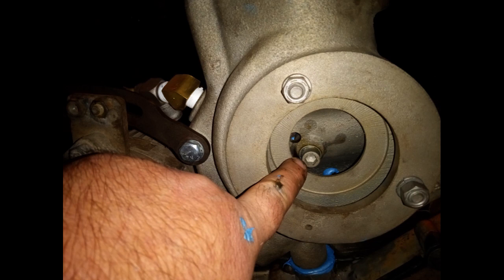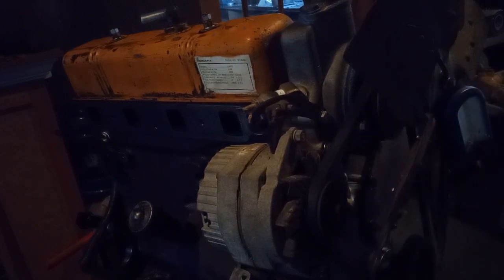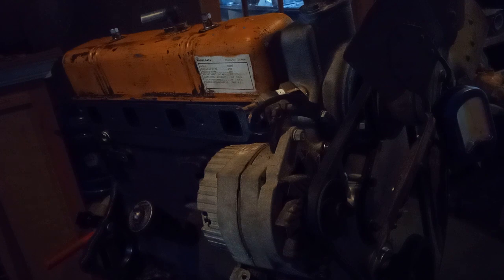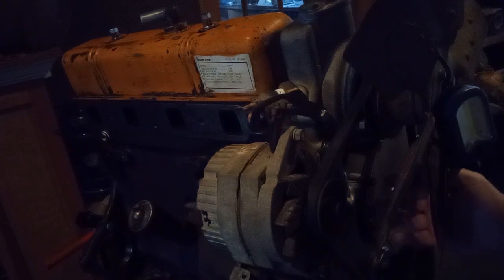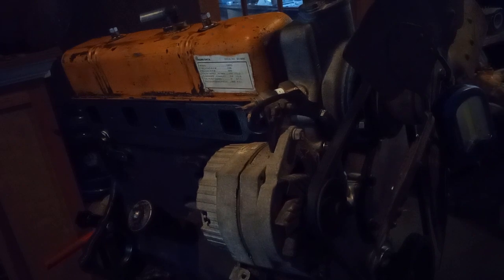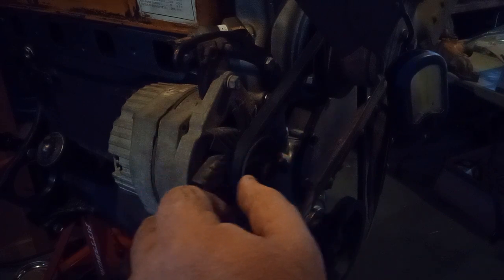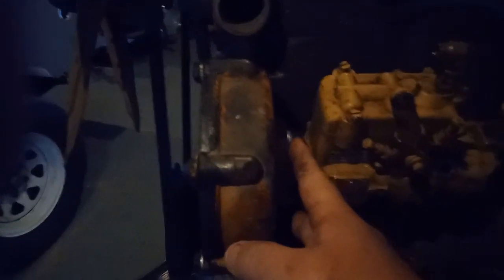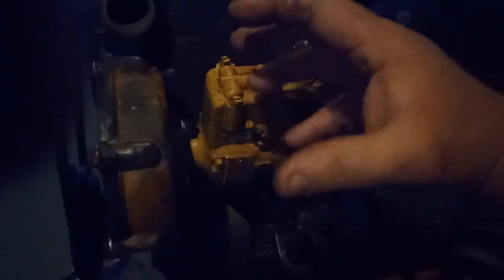Case 580c 207d rebuild pt 7, water pump install on a dark and stormy night! also torque bolt specs.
This video covers the installation of a Case 580C 207D engine rebuild, including the water pump, and discusses the correct torque specifications.